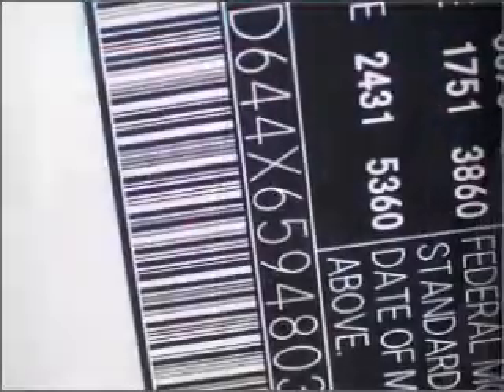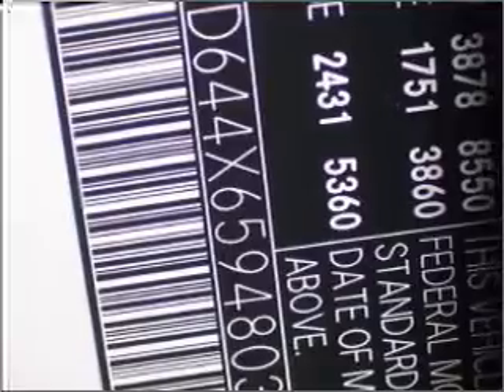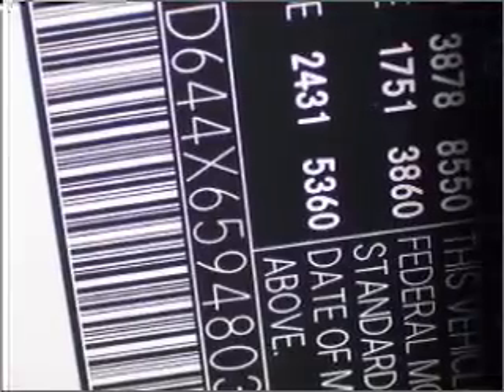2006 Dodge Sprinter Ridgeland MS - by EveryCarListed.com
- 2006 Dodge Sprinter VIN WD0PD644X65948038 - from Reliable Auto Group Inc. by EveryCarListed.com